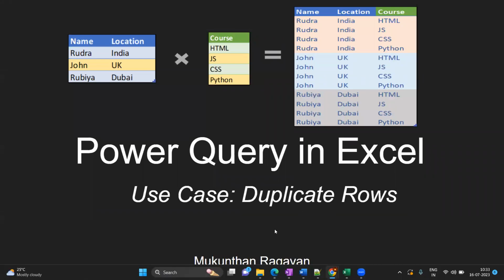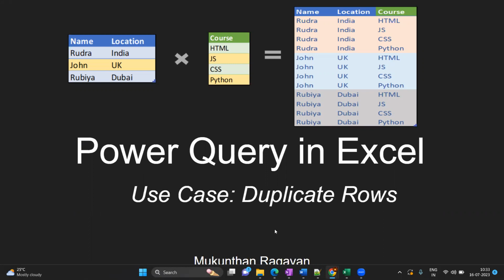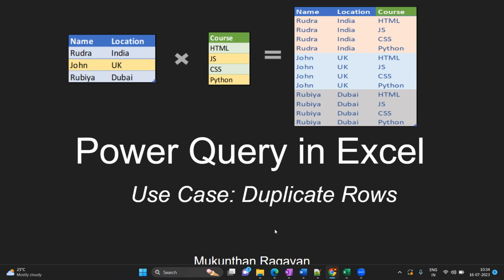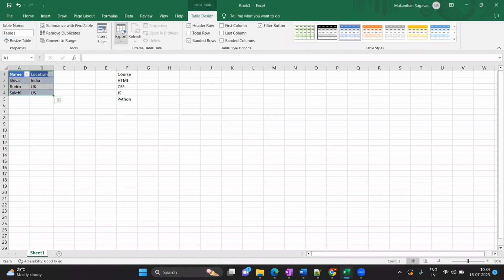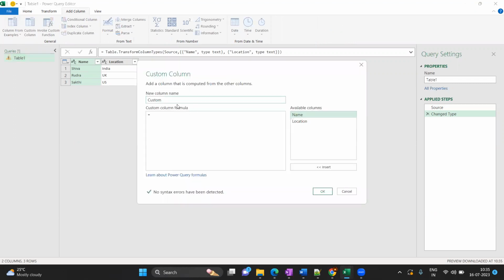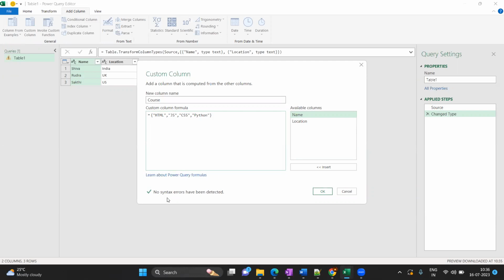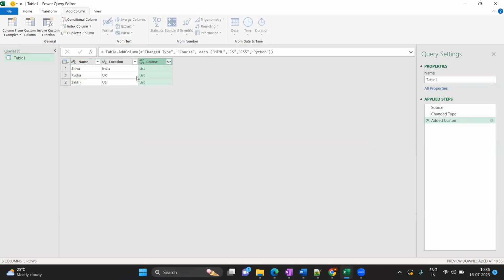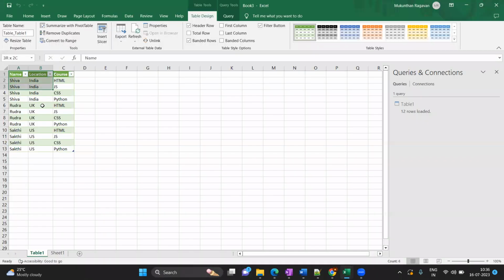Power Query Automation - Row duplicate based on list of values